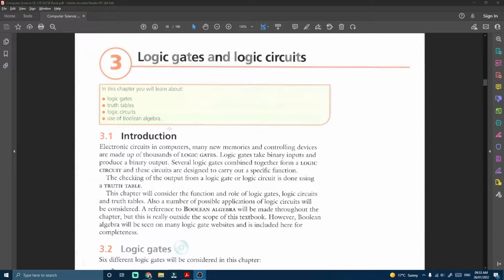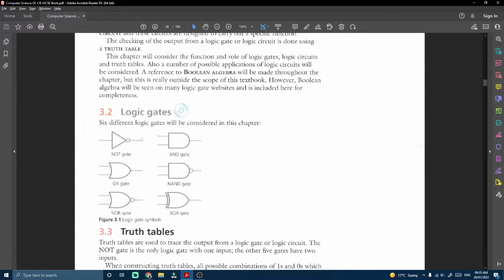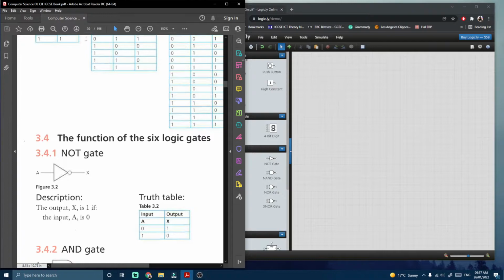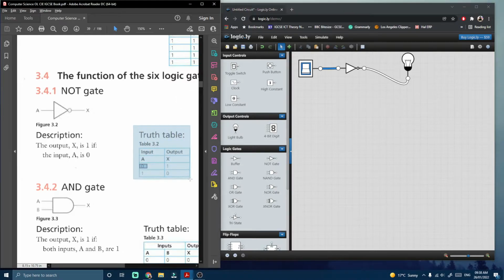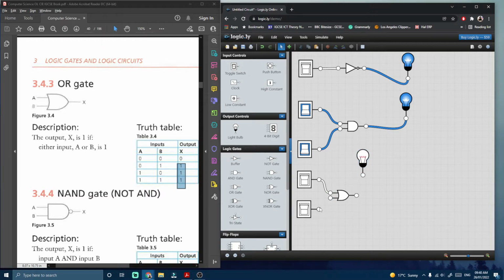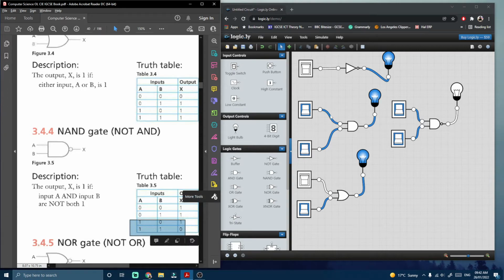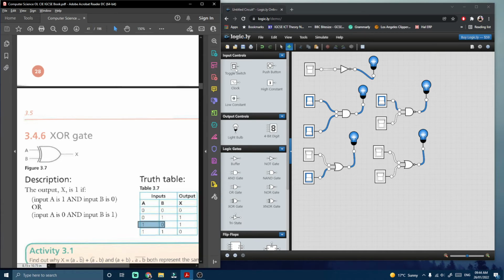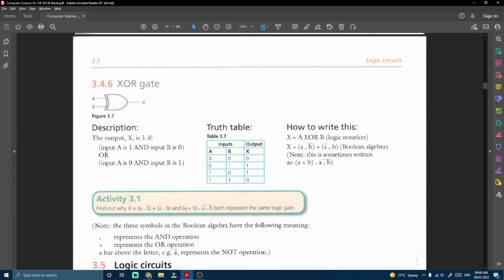Understanding LOGIC GATES -the basic INPUT and OUTPUT of AND, NOT, OR, NAND, NOR and XOR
Here's a little discussion regarding the logic gates from the IGCSE COM SCI book.